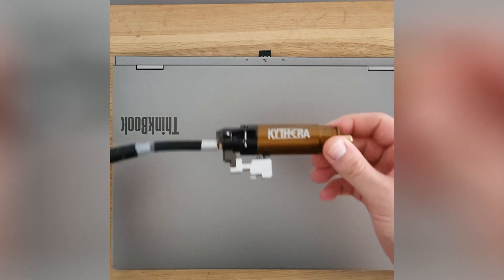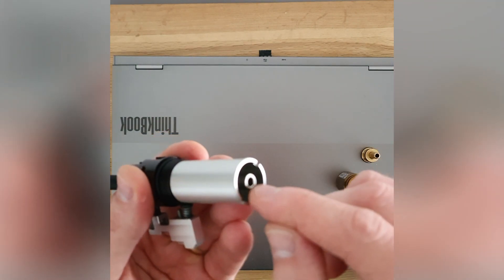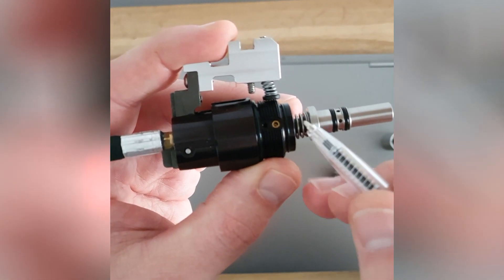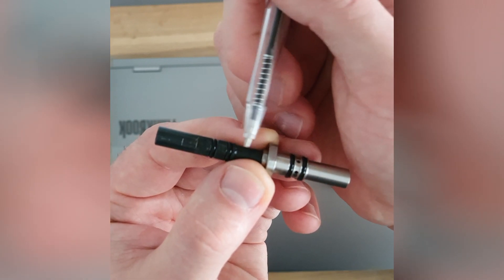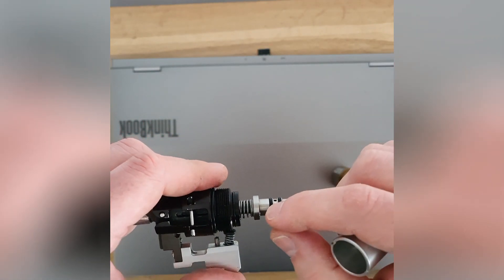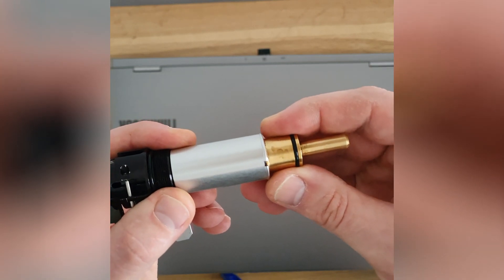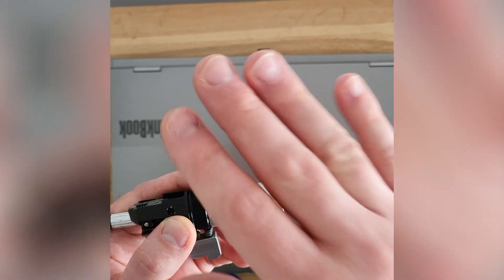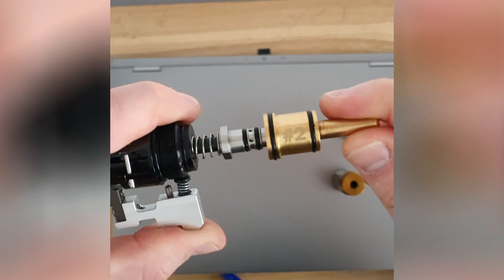How does Kythera works ? + Dwell/air volume adjustment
Hello fellow airsofters.

I have cracked down how does the kythera operates and how to change the dwell/air usage of the engine as par of my quest to solve the PSI lag issue with the engine on fast semi.

I hope it will help anyone who would need the info.

Dump chamber spacers can be found at
courtesy of Colin Gark. I have printed them from ABS and after 3k+ shots they show no signs of wear.

2.5mm one did not fit over the spool (for older kytheras where the spool is "circle" it might fit)